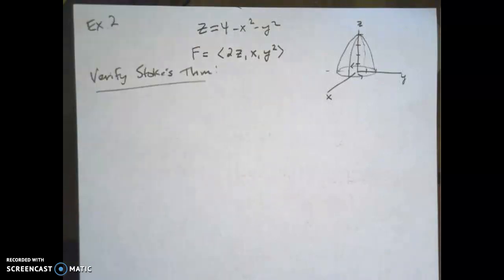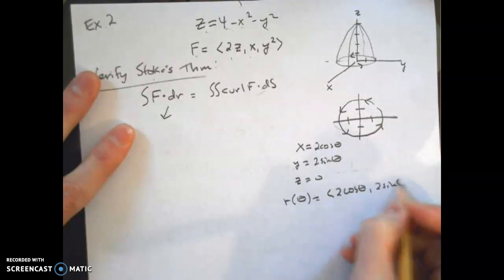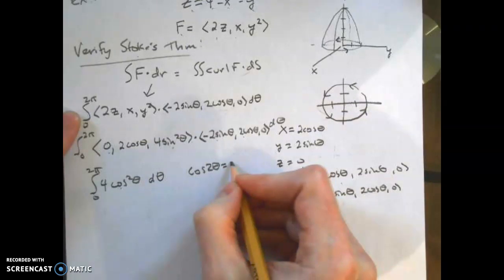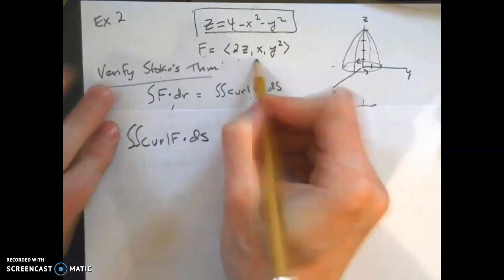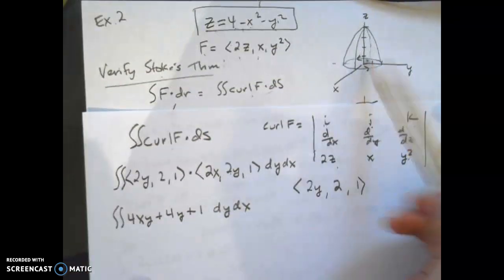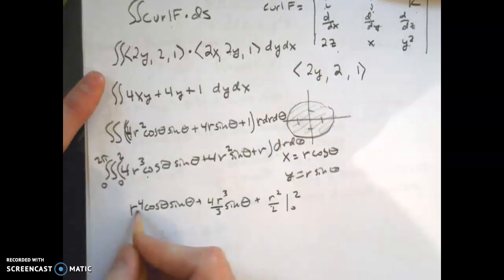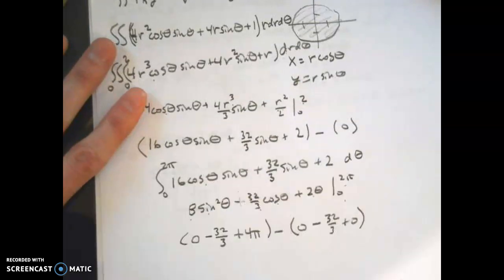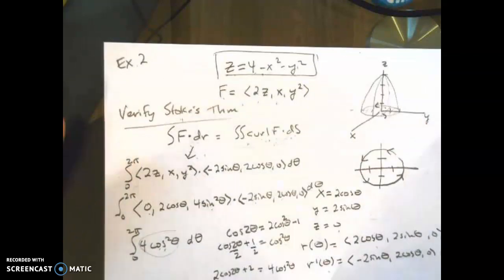15.8 Part 4 Stokes's Thm Example 2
Stokes's Thm Example 2